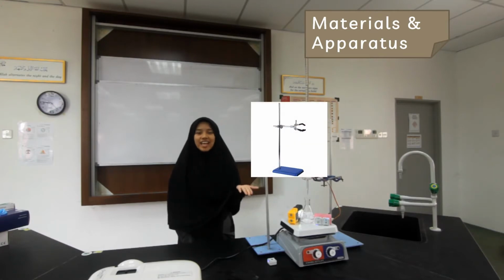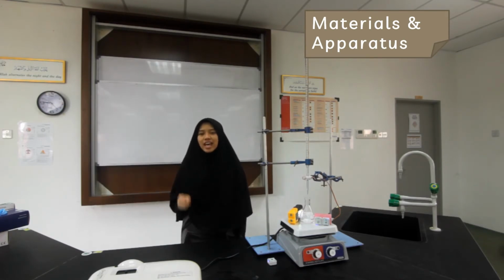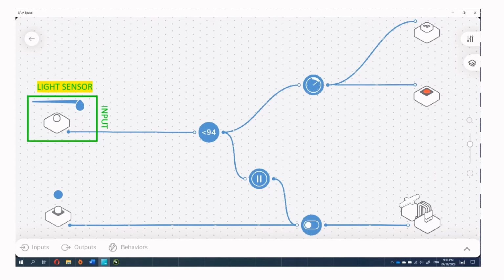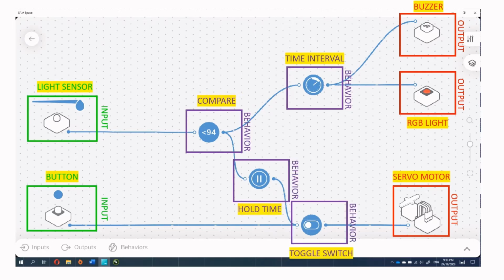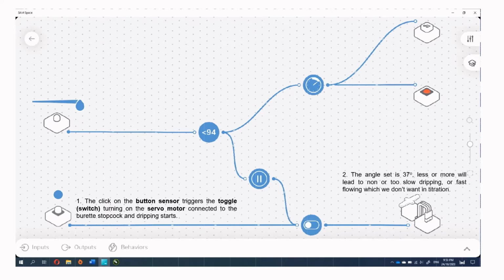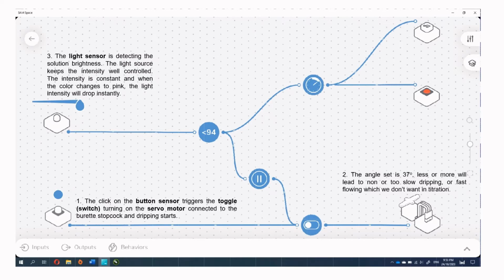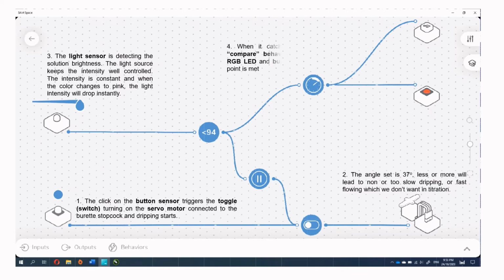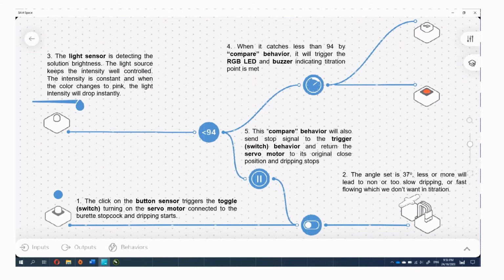Autotitration: Improving Acid-Alkali Titration Repeatability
Advisor : Muhammad Azan Bin Tamar Jaya
Leader : Anis Safiyah Binti Hilmi
Institution : Kolej GENIUS Insan
Members : Afifah Binti Abdul Azmil, Muhammad Safwan Bin Khairudin, Nurul `Izzan Binti Abdul Razak, Nur Aliya Nabila Binti Mohd Fauzi
Ref. No : 1755
Category : Category C: School Students
Title  : Autotitration: Improving Acid-Alkali Titration Repeatability